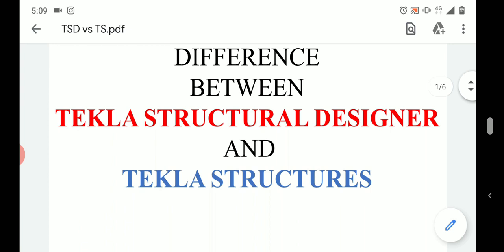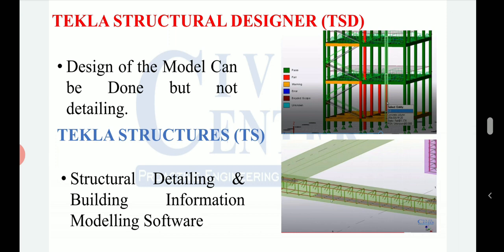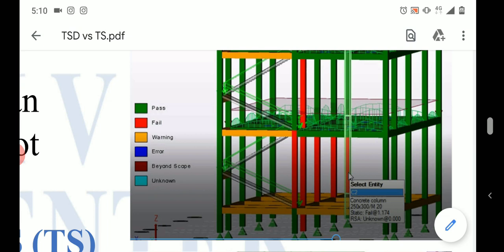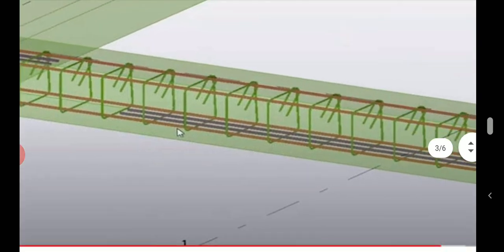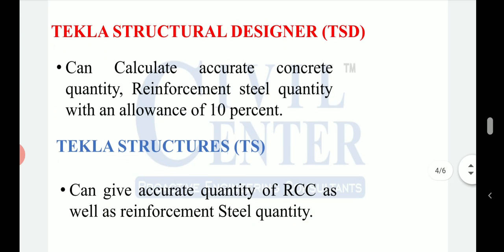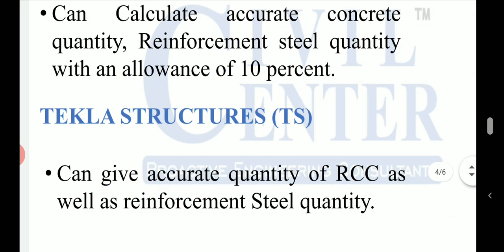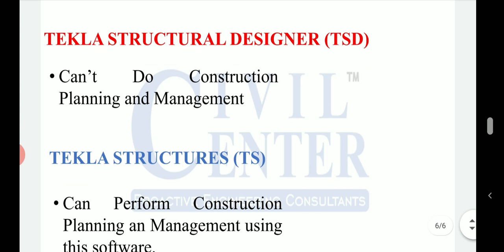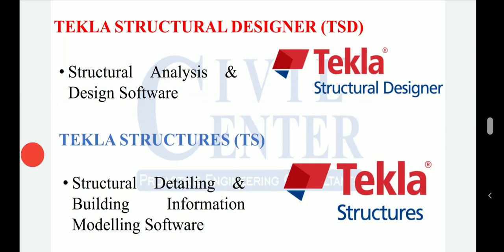Tekla Structural Designer vs Tekla Structures|| design software|| Drafting Software|| BIM Software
1.Which software is better among Tekla Structures and Tekla Structural Designer
2.tekla structures modelling
3. tekla steel detailing
4. tekla structures building design
5.tekla structures steel detailing tutorial

In this video we have presented the difference between two software produced by Trimble that is Tekla Structures and Tekla Structural Designer.

*Tekla Structural Designer v/s Tekla Structures || hönnunarhugbúnaður || Teiknibúnaður || BIM hugbúnaður
*مصمم Tekla الإنشائي ضد Tekla Structures || برمجيات التصميم || برامج الصياغة || برمجيات BIM
*Tekla Kaihoahoa Hanga v / s Hanganga Tekla || raupaparorohiko hoahoa || Raupaparorohiko Tuhi || Pūmanawa BIM
*Tekla Structural Designer 与 Tekla Structures||设计软件||绘图软件|| BIM软件
*Tekla Structural Designer 與 Tekla Structures||設計軟件||繪圖軟件|| BIM軟件
*Tekla Structural Designer vs. Tekla Structures|| Design-Software|| Zeichensoftware|| BIM-Software
*டெக்லா கட்டமைப்பு வடிவமைப்பாளர் v/s டெக்லா கட்டமைப்புகள் || வடிவமைப்பு மென்பொருள் || வரைவு மென்பொருள் || BIM மென்பொருள்
*Pereka Struktur Tekla v / s Tekla Struktur || perisian reka bentuk || Perisian Penggubalan || Perisian BIM
*Tekla Structural Designer vs Tekla Structures|| logiciel de conception|| Logiciel de dessin|| Logiciel BIM
*Tekla Structural Designer v/s Tekla Structures || designprogramvare || Utkast til programvare || BIM -programvare
*Tekla Structural Designer v/s Tekla Structures || návrhový software || Software pro navrhování || Software BIM
*Tekla Structural Designer v/s Tekla Structures || suunnitteluohjelmisto || Piirustusohjelmisto || BIM -ohjelmisto
*Tekla Structural Designer v/s Tekla Structures || design software || Udkast til software || BIM -software
*Tekla Structural Designer frente a Tekla Structures || software de diseño || Software de dibujo || Software BIM
*Tekla Structural Designer contro Tekla Structures|| software di progettazione|| Software di disegno|| Software BIM
*Tekla Structural Designer v/s Tekla Structures|| ontwerpsoftware|| Tekensoftware|| BIM-software